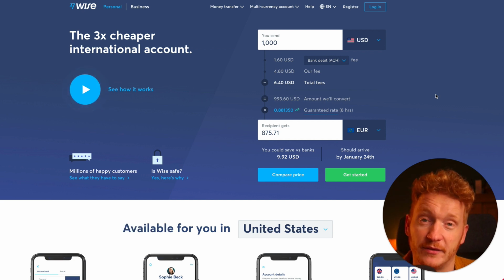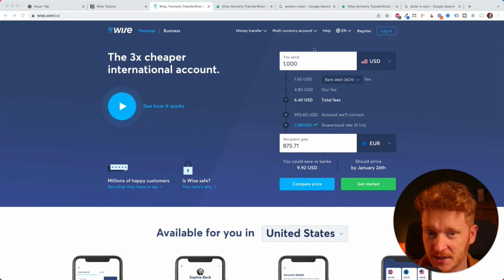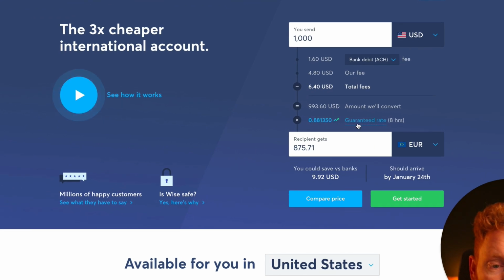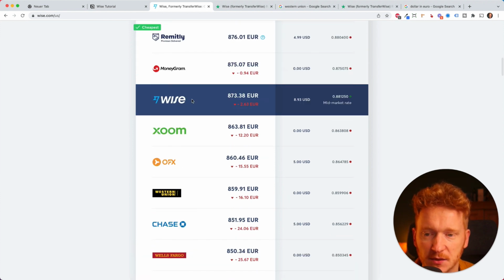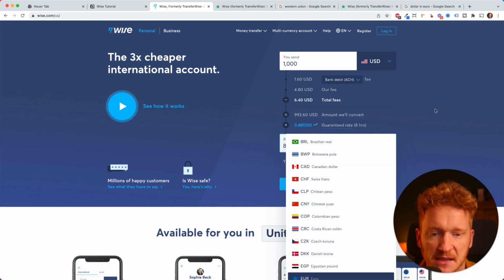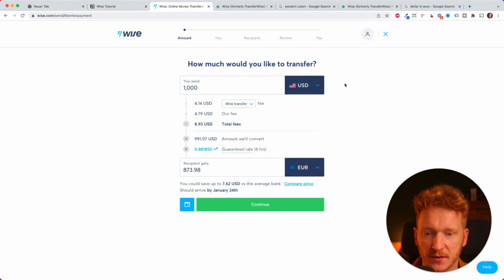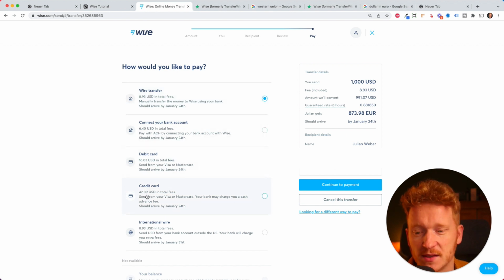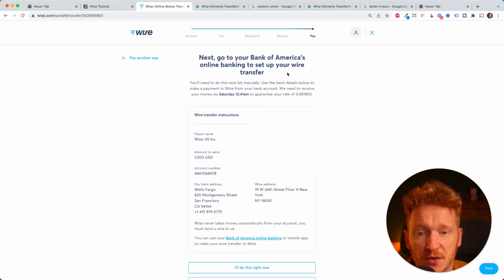TransferWise (Wise) Money Transfer | How to use TransferWise - Tutorial 💸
In this TransferWise (Wise) Tutorial Video, I want to show you how to use Wise and do an international money transfer.

With Wise, formerly known as TransferWise, you have a multi-currency bank account that allows you to send money abroad in countries like UK, China, EU, Germany, Swiss, Mexico, etc. The unique selling point of Wise is their low transaction fees. They give you a currency exchange rate which is close to the one on Google.

To transfer money internationally with TransferWise is very cheap and fast. That's why a lot of Amazon FBA Sellers are using it to pay their suppliers in China and abroad. Wise is also a perfect alternative to PayPal, to avoid that PayPal converts the currency for you with high exchange rates.

Julian